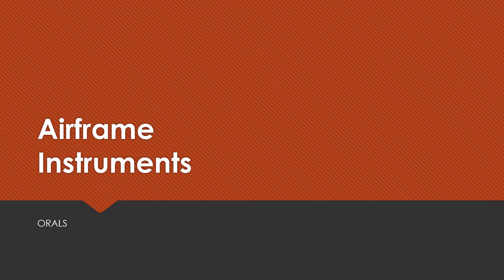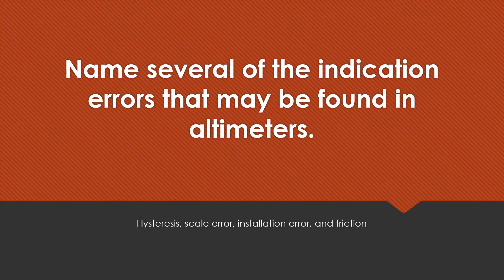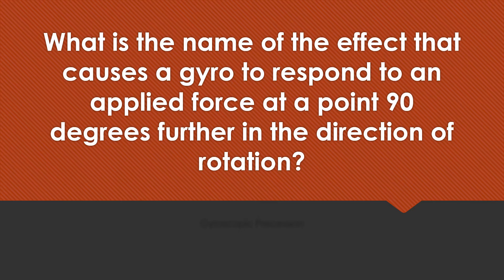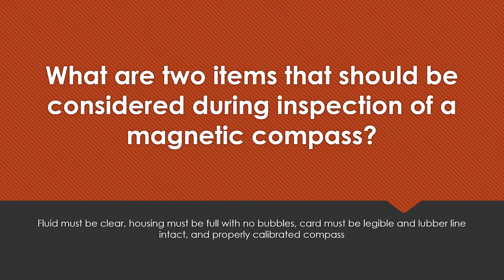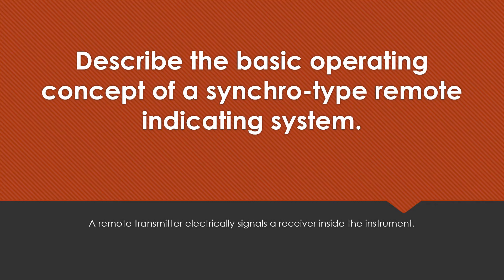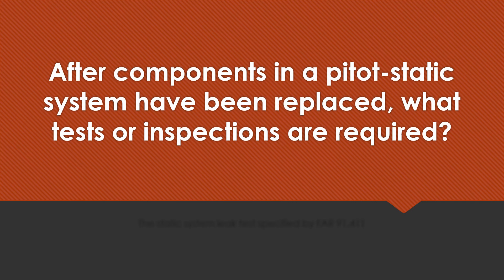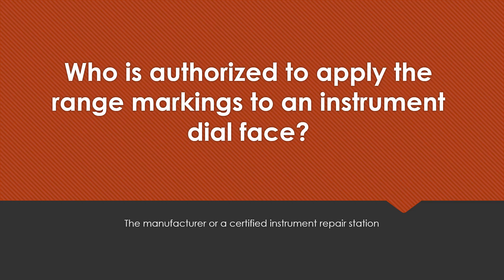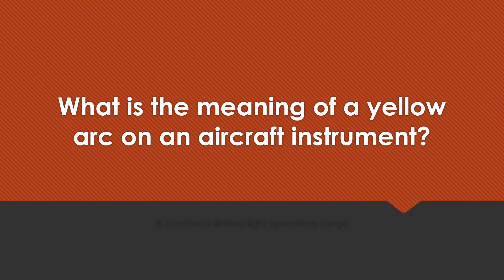AIRFRAME INSTRUMENTS ORALS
Aircraft Instruments